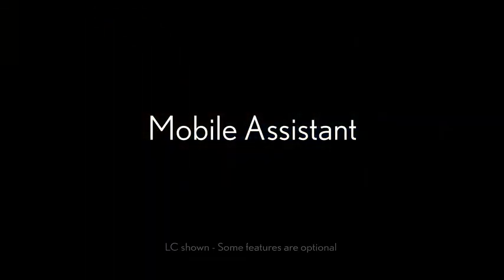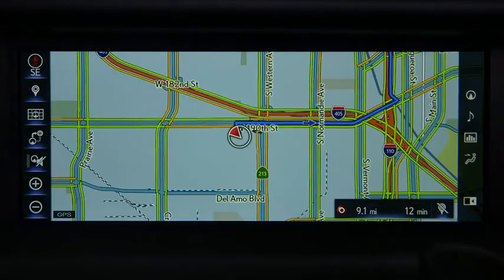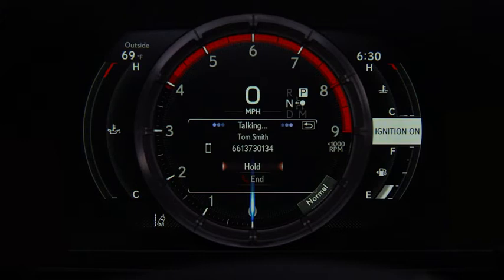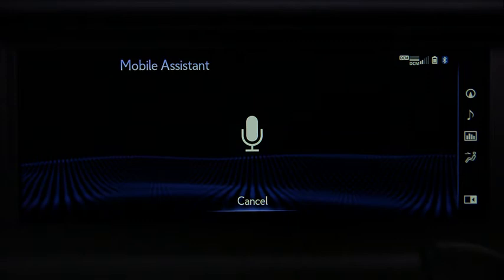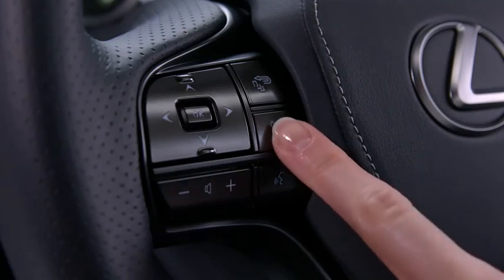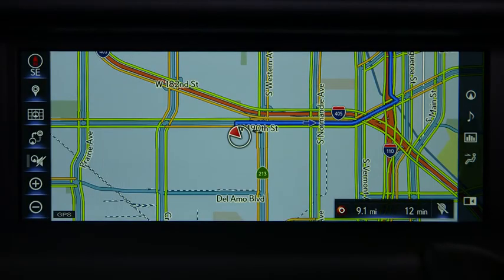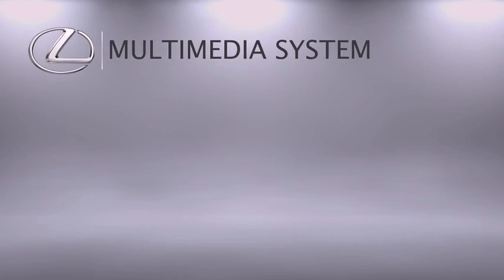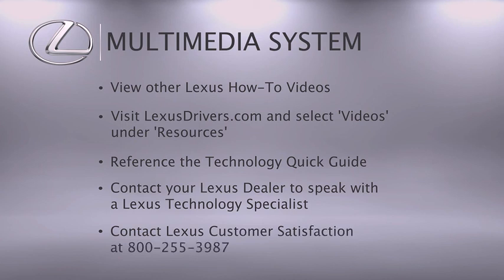Mobile Assistant Using Siri Eyes Free and Google Assistant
Learn how Mobile Assistant using Siri Eyes Free and Google Assistant works in the new Lexus models.